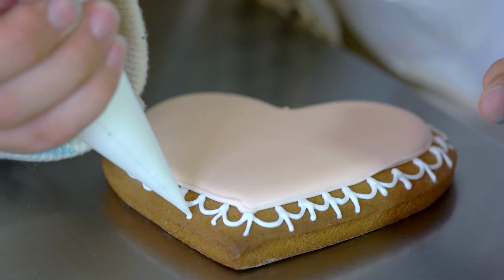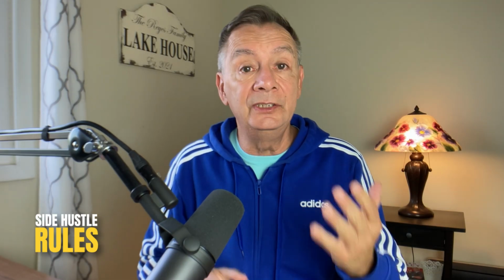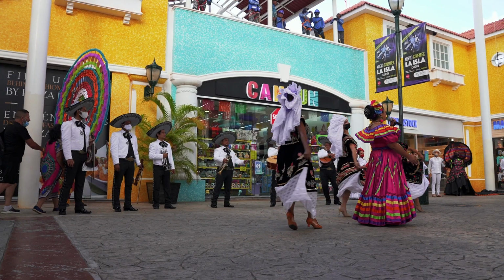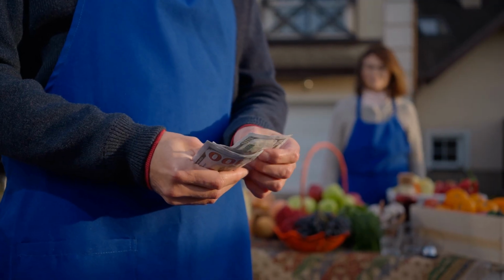10 Side Hustle Ideas to Earn Quick Cash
In this video you'll learn about 10 side hustle ideas you can use to earn quick cash. I've either done these side hustles myself or consulted with or know someone who has so you are getting real first-hand knowledge of these businesses.

WE USE CANVA TO CREATE MANY OF OUR AMAZING GRAPHICS! Canva is an easy-to-use graphic design program that can help you create designs that look like they were designed by an advertising agency. Learn more by clicking this link:

Thinking about launching a side hustle but aren't sure where to start? Our three-page guide will walk you through the first steps of starting your new career!

0:00 Video Introduction
1:41 Graphic Designer
3:20 Consultant
4:25 Tutor
5:21 Dog Walker/Pet Sitter
6:23 House Cleaning
7:20 Freelance Writer
8:09 Sell Baked Goods
8:44 Car Detailing
9:25 Power Washing
10:34 Bartend at Weddings and Special Events

JOIN SIDE HUSTLE RULES ON PATREON Through exclusive videos and live streaming I'll take you step-by-step through the process of launching and scaling a money-making business you can keep on the side or make your full-time gig.

If you enjoyed this video YOUR next steps are:

2.) CONNECT with Over50tv on Facebook
3.) CONNECT with Over50tv on Twitter

Category:
Education

References & Clips: